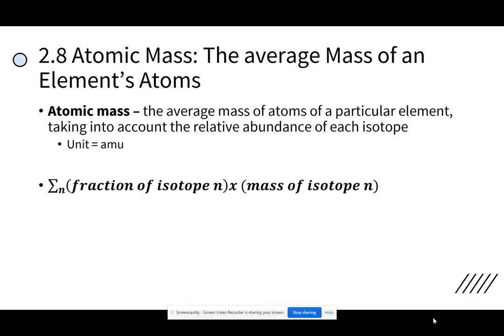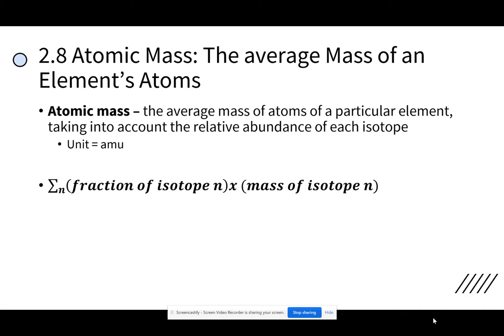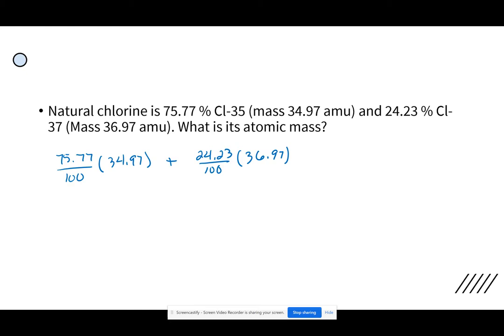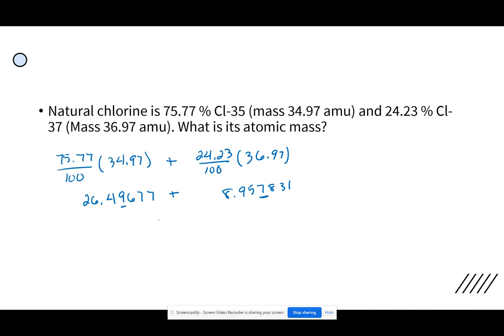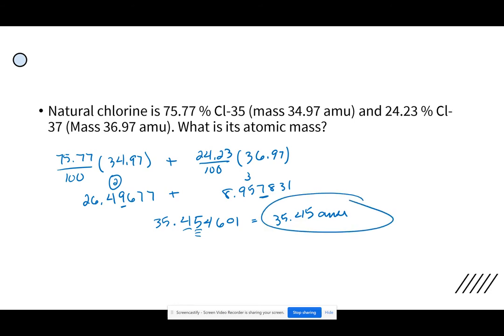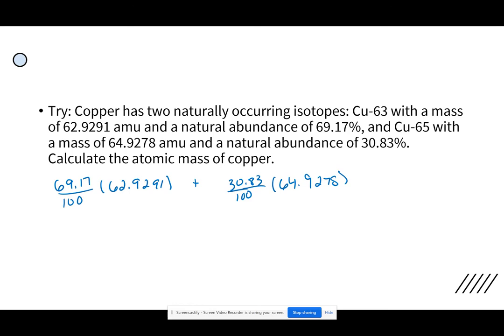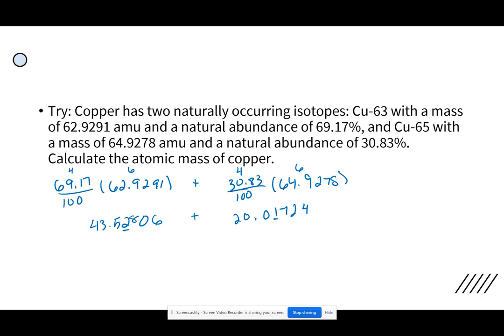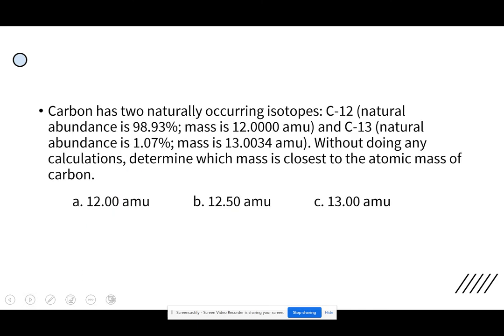H. Chem Atomic Mass